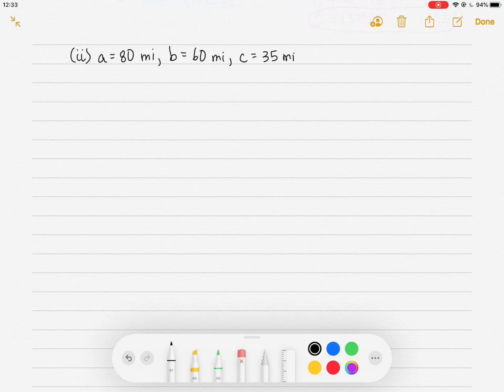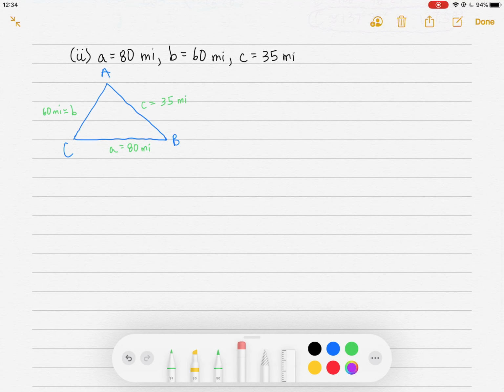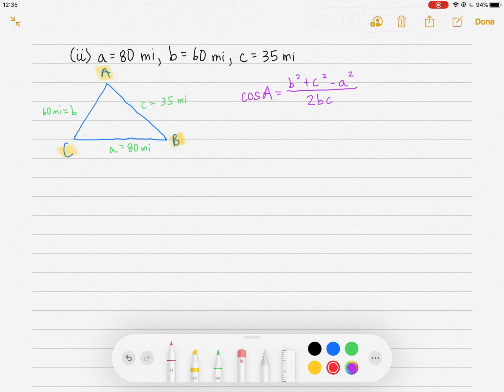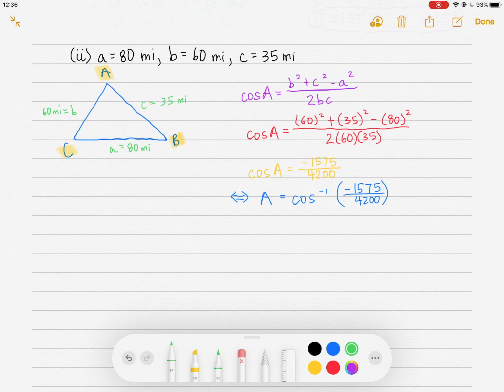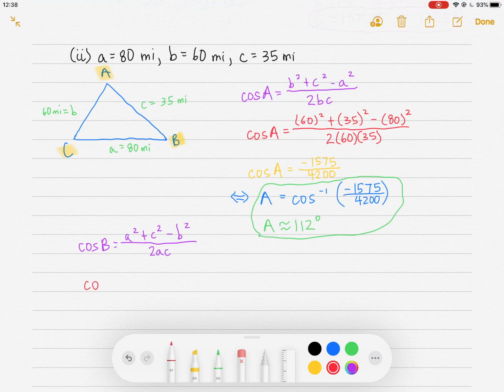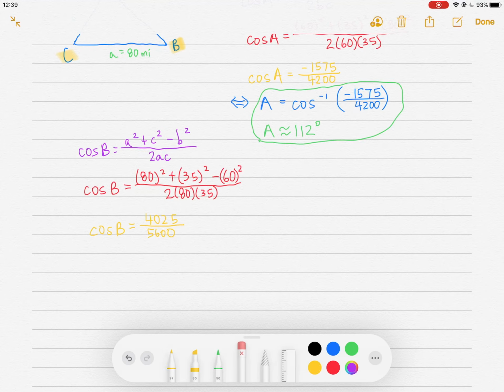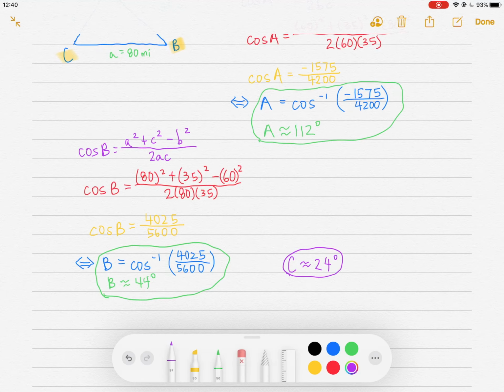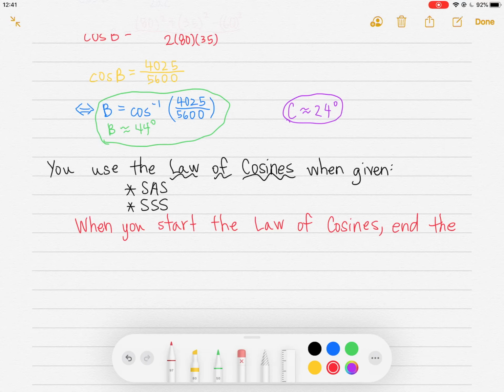Math 154 Section 7.3 Part 3